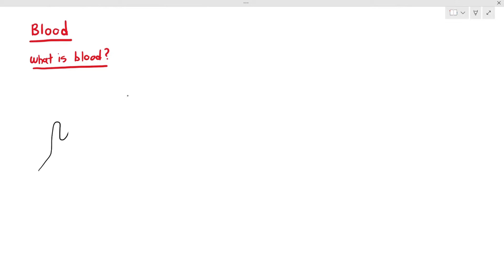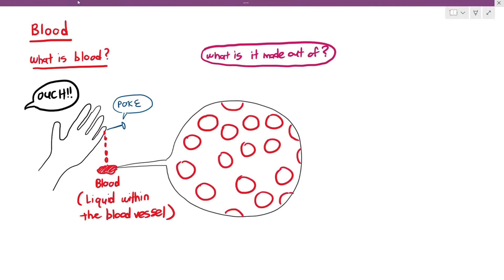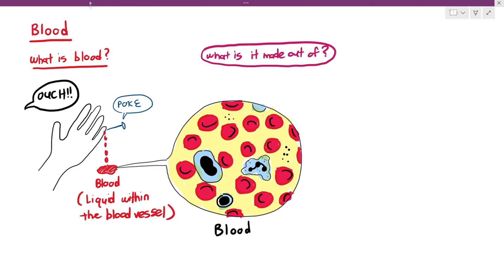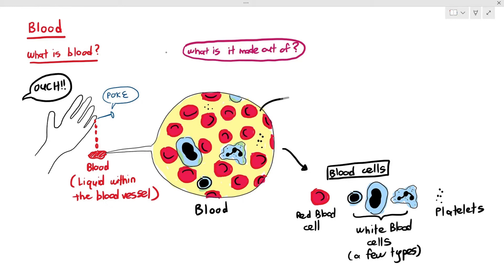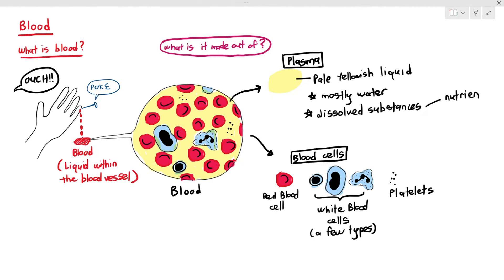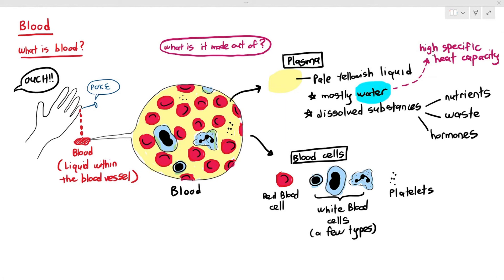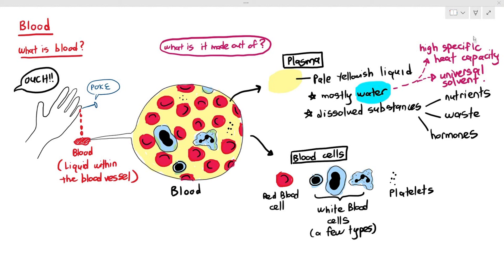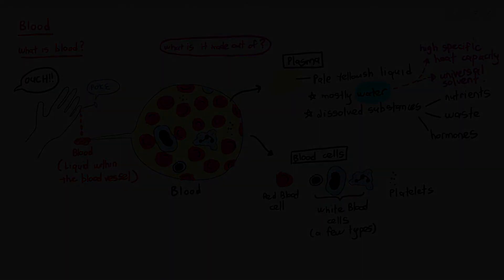8-8 What is Blood? (Cambridge AS & A Level Biology, 9700)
Blood is a connective tissue that takes the form of a liquid traveling in blood vessels.

Blood is made out of plasma (the liquid part of blood) and blood cells.

Plasma contains:
- water
- Dissolved substances (nutrients, wastes, hormones, plasma proteins)

Blood cells:
- Platelets